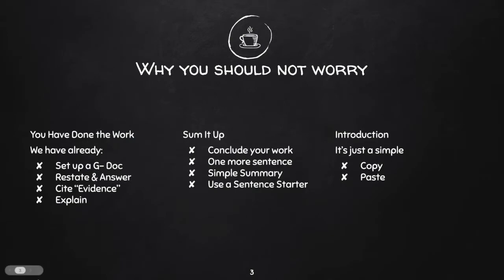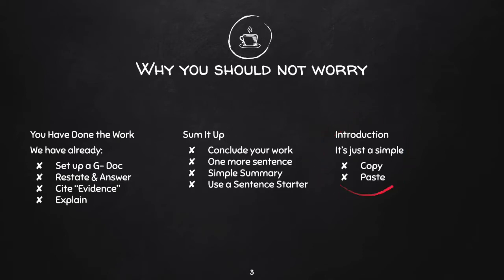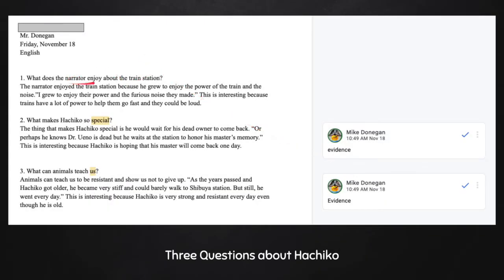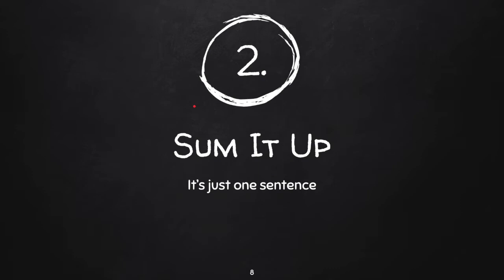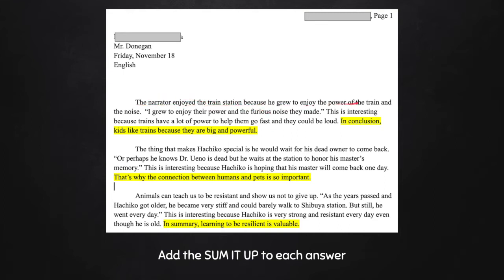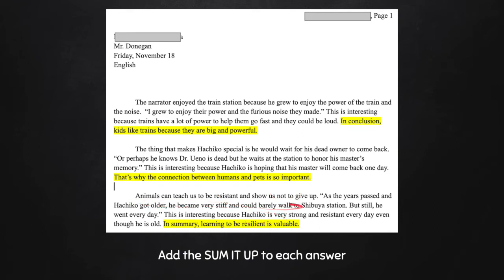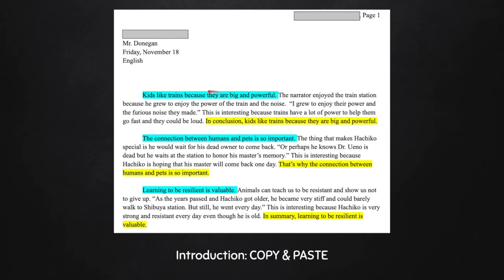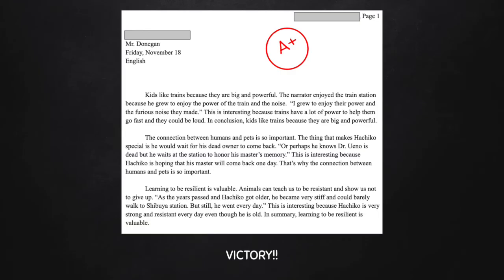How to Write a Paragraph